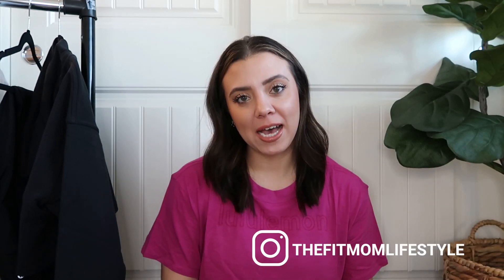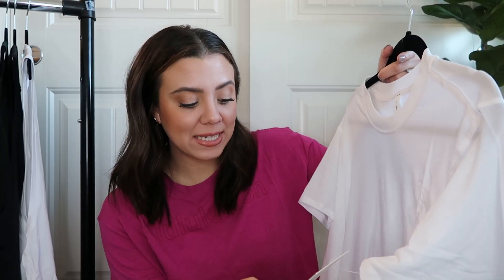LULULEMON BLACK FRIDAY TRY-ON HAUL | Vlogmas Day 20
If you enjoyed it, please make sure to “Like” it, so I can create more videos like this one.  I really appreciate your support!

PRODUCTS MENTIONED
Wunder Under Tight 25” | Black | Size 6

Wunder Under Tight 23”

Wunder Train Tights

All Yours Cropped Hoodie | Black | Size 12

All Yours Short Sleeve Shirt | White | Size 8

All Yours Short Sleeve Shirt | Black | Size 8

All Yours Tank Top | Black | Size 8

Sculpt Cropped Tank | Rainforest Green | Size 10

Key to Balance Tank | Black | Size 10

All Yours Cropped Graphic Shirt | Ripened Raspberry | Size 10